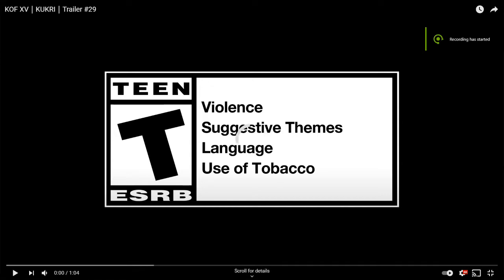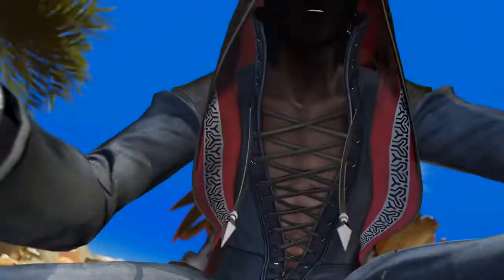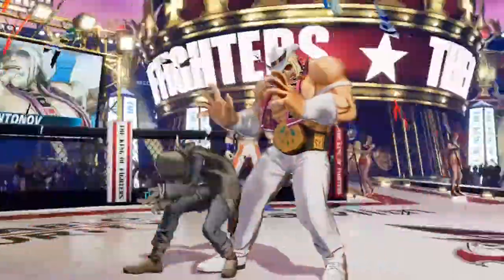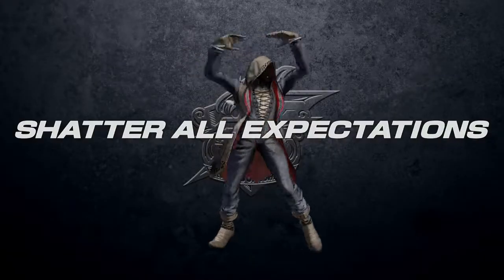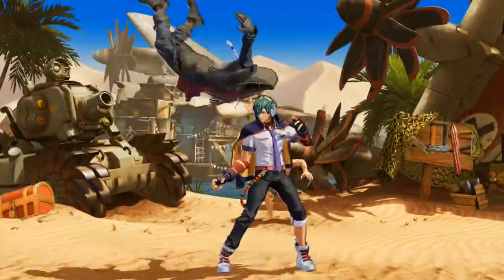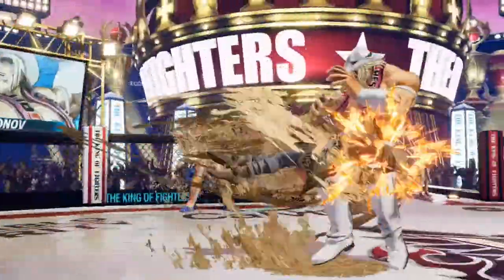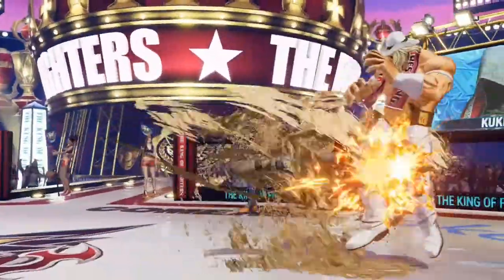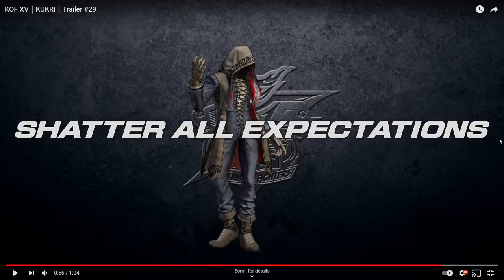KOF XV KUKRI Trailer - LIVE REACTION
Hope you enjoyed the video(and if you didn't then. just leave) If you haven't already you should hit the sub button(but don't hit it to hard). So you can be one of the first to see my new videos.

WOW! You made it this far. God job! That means you know how to scroll down! & that you care about gameplay